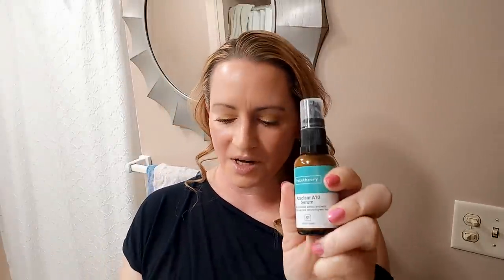5 Skincare Ingredients Everyone Should Try Once & Why - Best Product Recommendations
Five Skincare Ingredients Everyone Should Try Once & Best Products:

1.  Azelaic Acid and/or it’s derivatives-
Geek and Gorgeous Apad Serum

2.  L-Ascorbic Acid-
Geek and Gorgeous C Glow

3.  Snail Mucin-
Cosrx Advanced All in One Snail Cream

4.  Centella Asiatica-
Mary & May Centella Serum

5.  Tretinoin-
For those with sensitive skin I recommend checking out Altreno- I found the first retin-a tret I used so drying and irritating it took me four more years before I was willing to try it again.  It really helps skin in ways that Retinol/ other retinoids cannot.